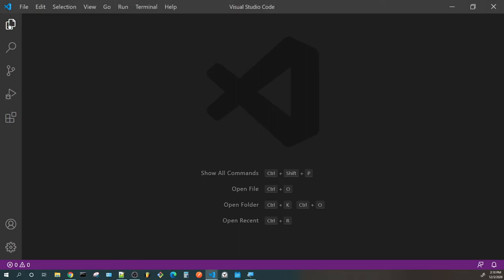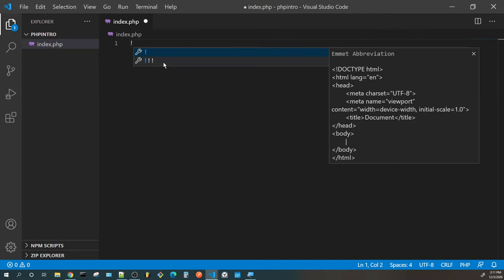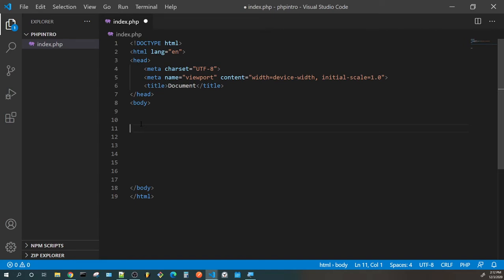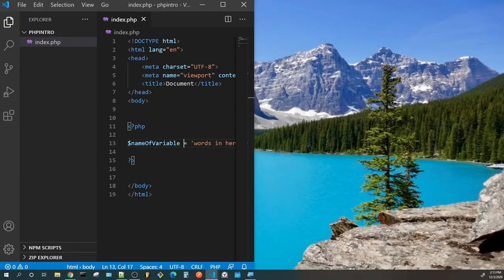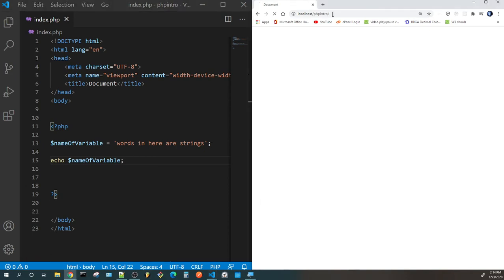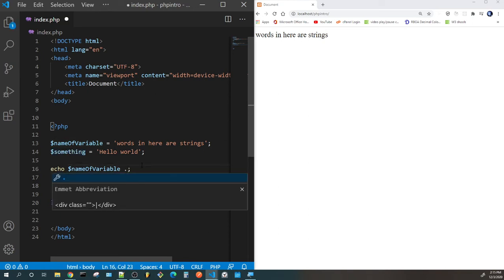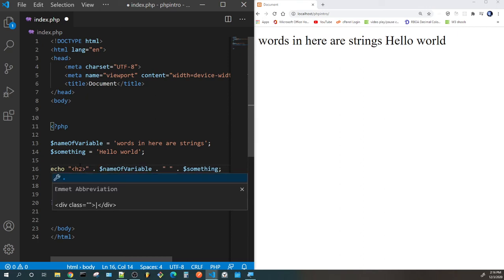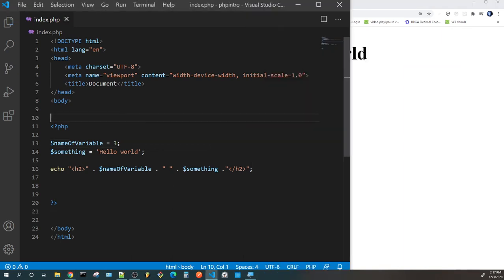PHP strings, variables, echo into page, and concatenation.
Learn PHP basics such as strings, variables, concatenation, and how to echo into the page.